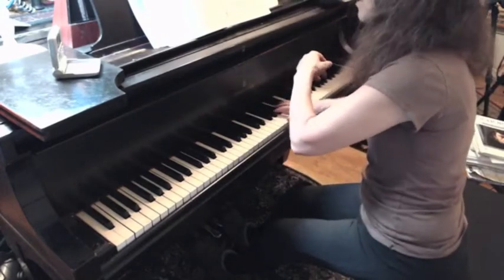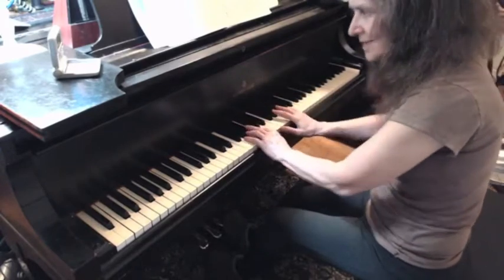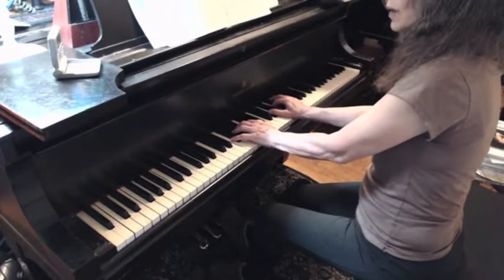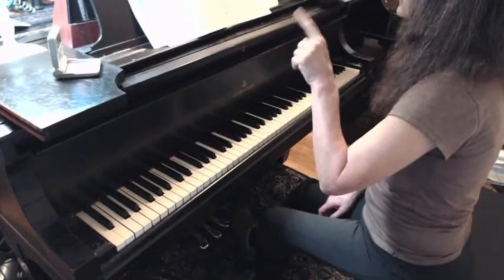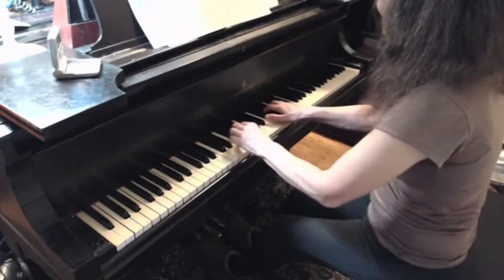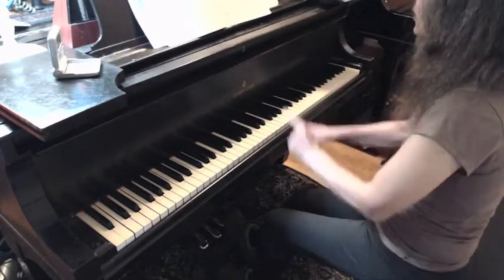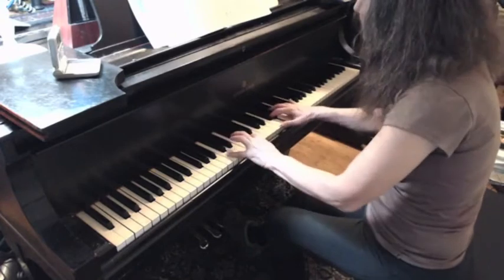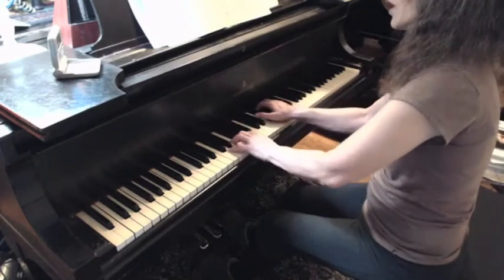Piano Lesson in Progress: Early learning Edvard Grieg "Arietta," Op. 12 No. 1, Lyric Pieces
Back tempo, early phase, layered practicing. Edited for Teacher demonstrations. This is a lesson by Skype.